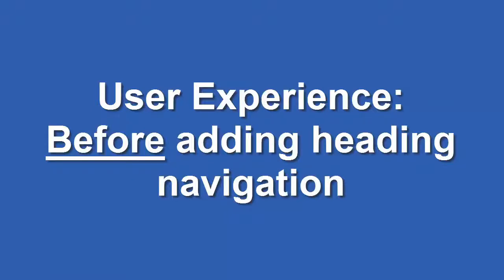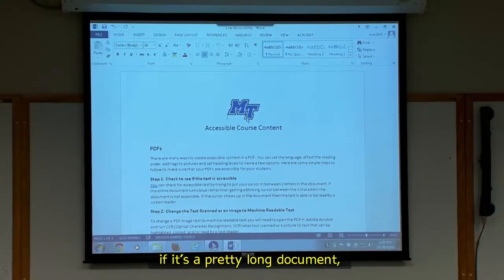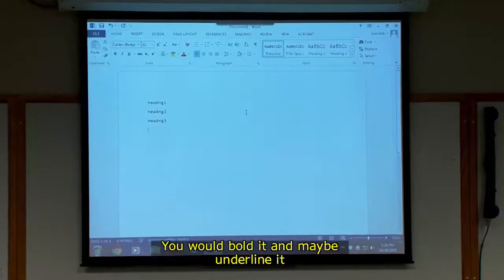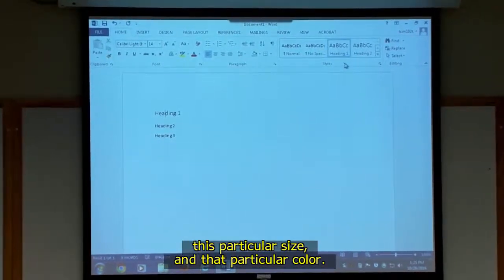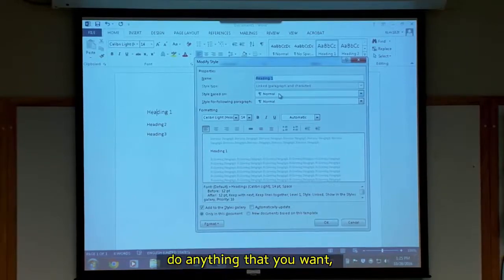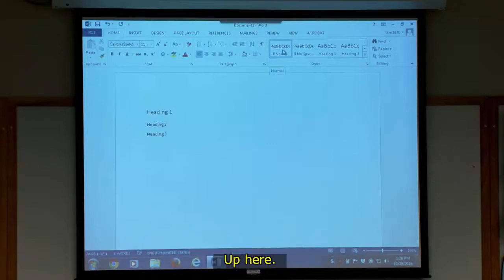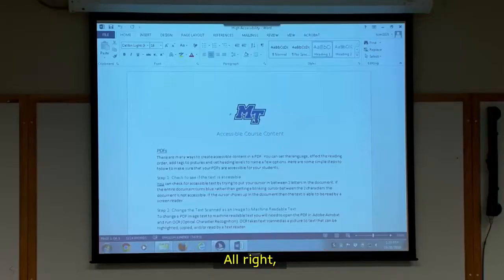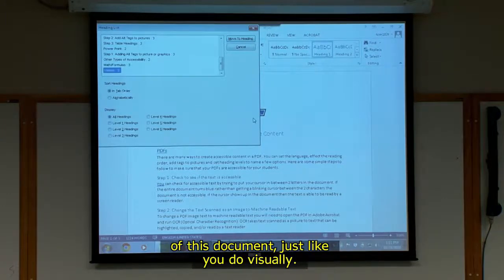Heading Structure - MTSU Accessibility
FITC and DAC present the process of adding a heading structure to documents to promote accessibility.